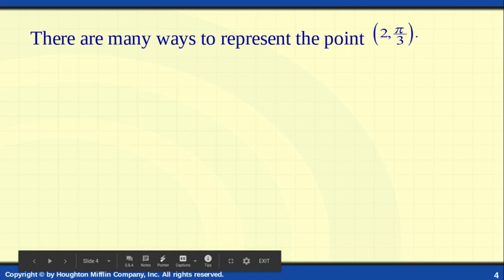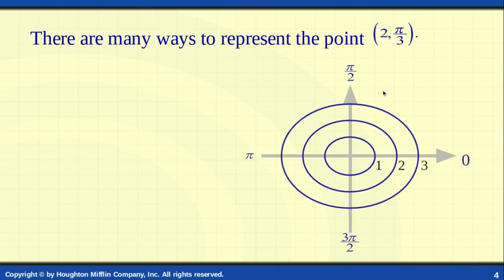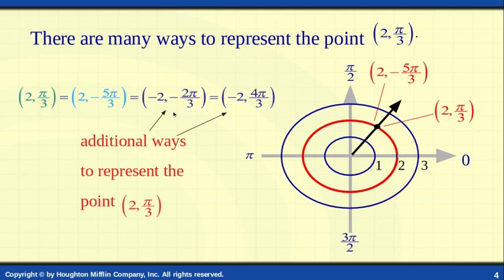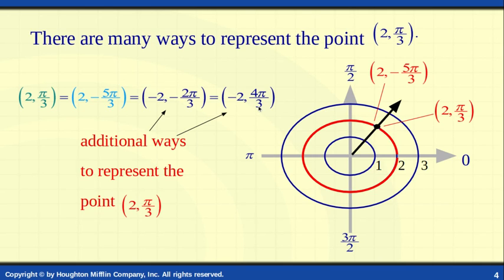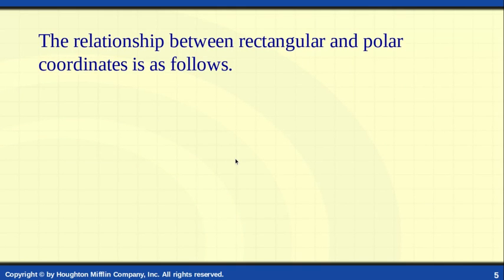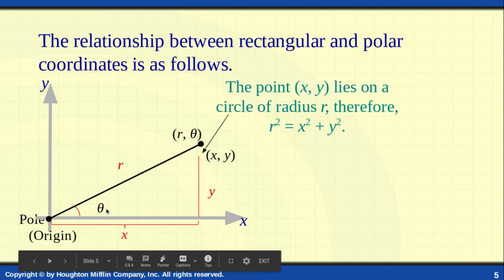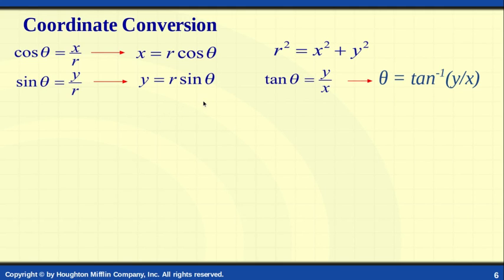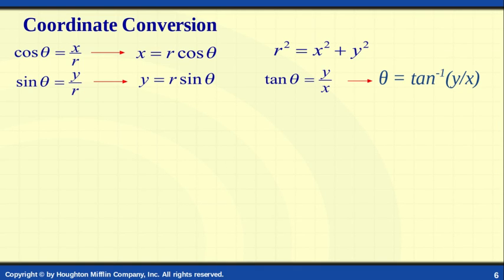10.6 Polar Coordinate video notes (2)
10.6 Polar Coordinate video notes (2)